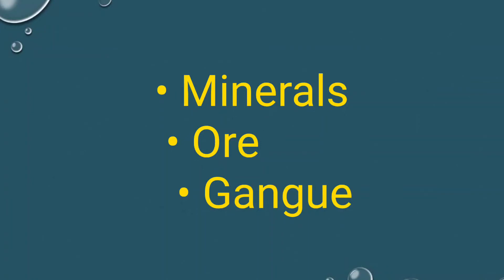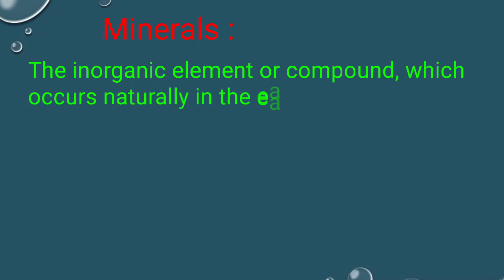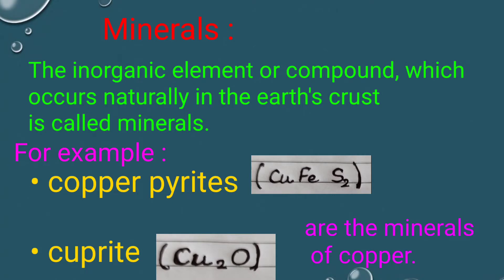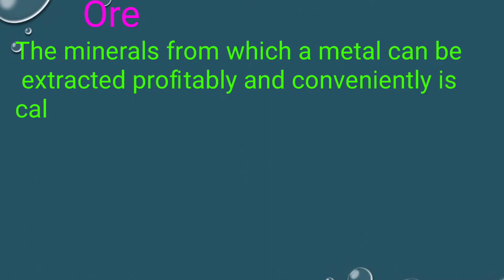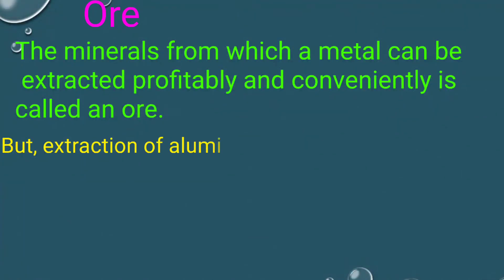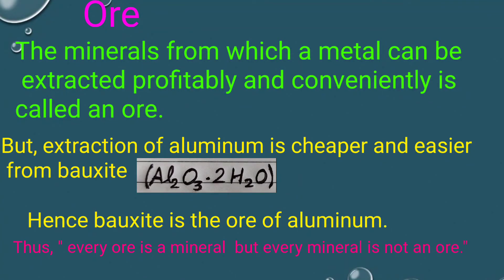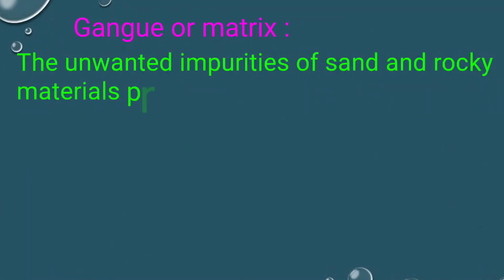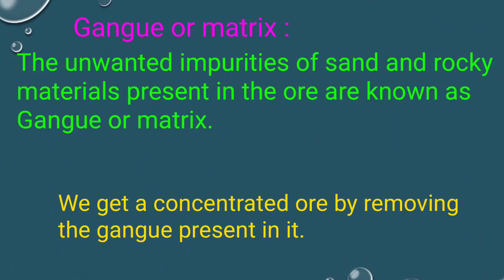minerals, Ore, Gangue || class10science || Its Study time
Book NCERT
Class 10 science
Topic :- Minerals, ore and gangue

Thanku.